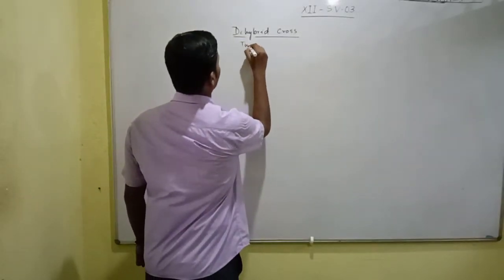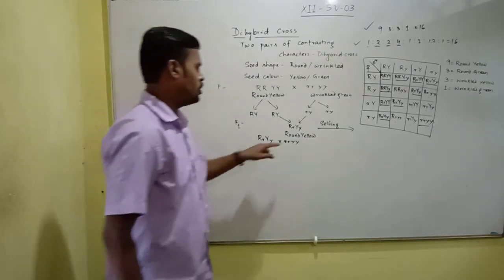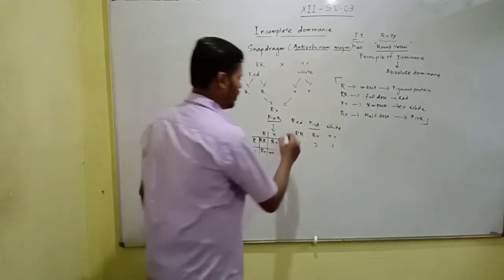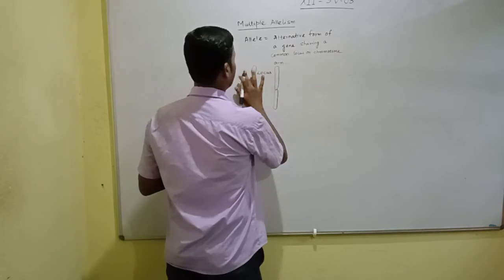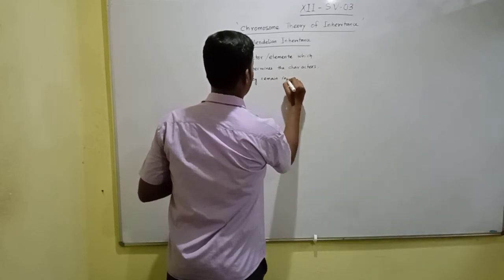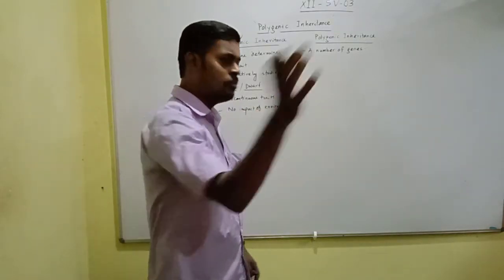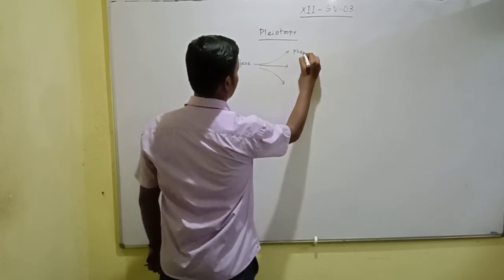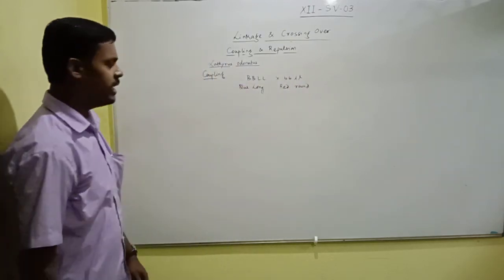Bot sv.5 class xii